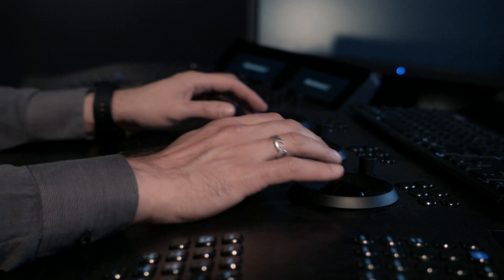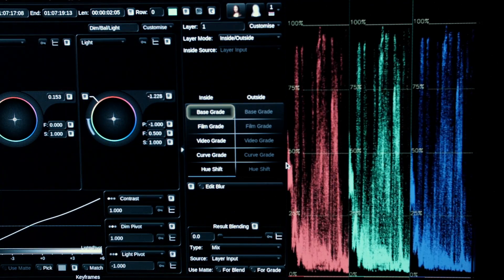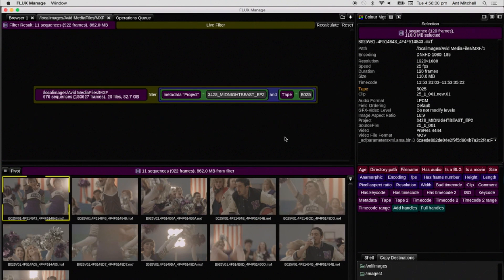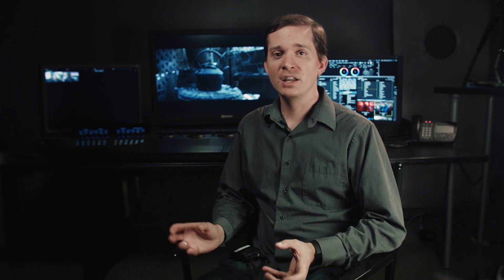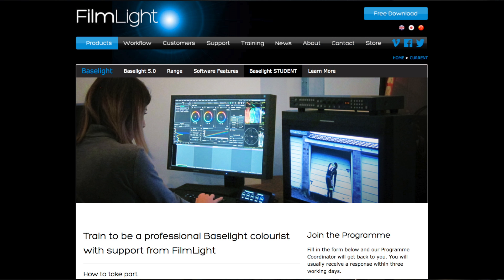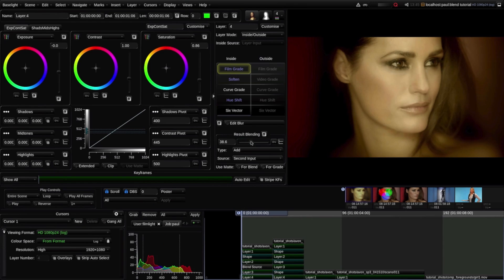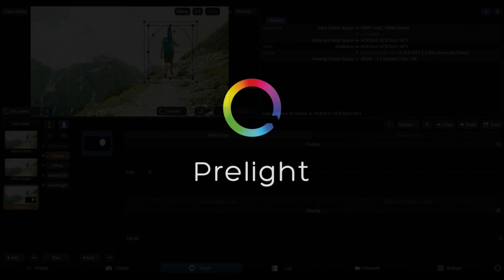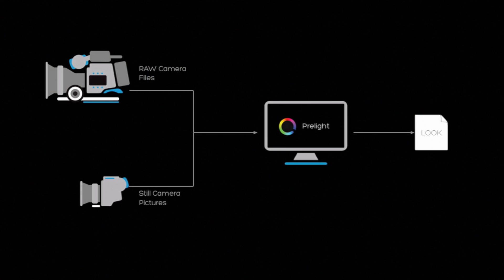NAB 2017: FilmLight's Peter Postma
FilmLight’s managing director, Americas, Peter Postma, walks us through Baselight 5.0’s new features.